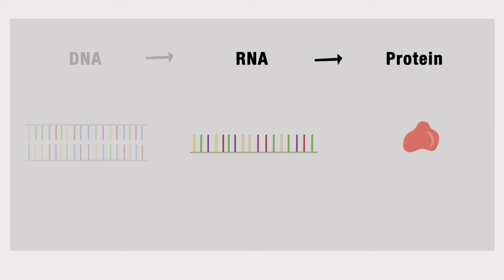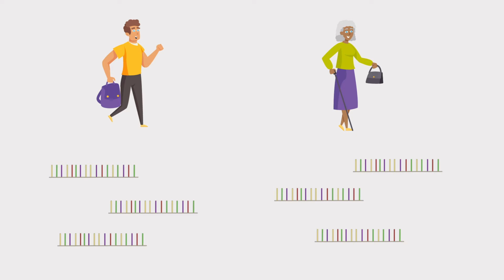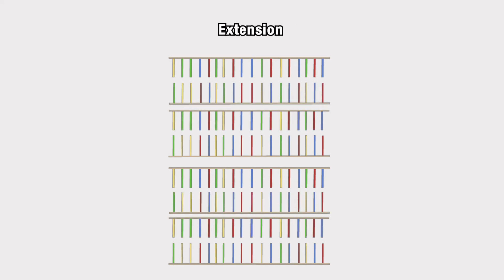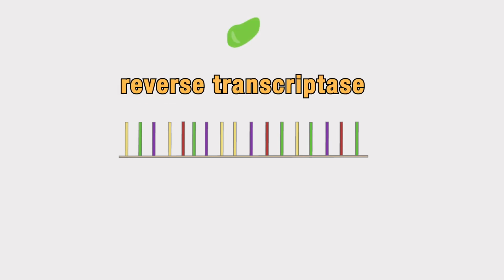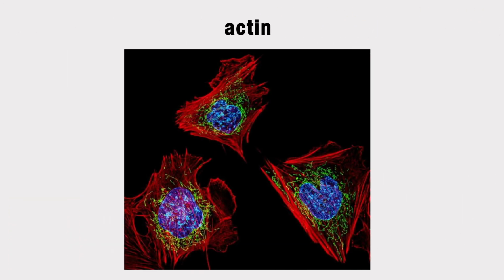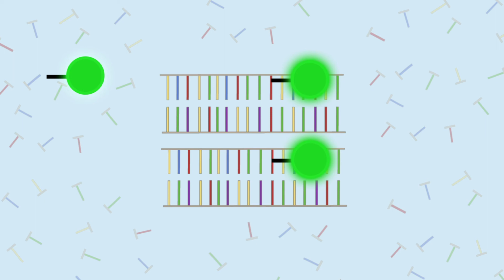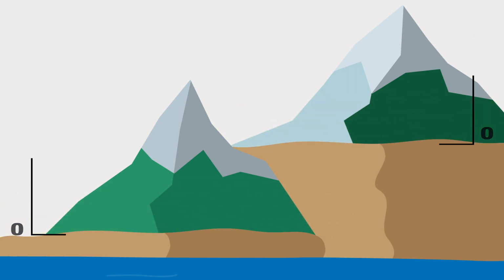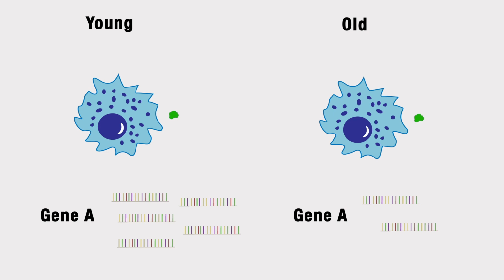Quantitative Polymerase Chain Reaction Protocol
qPCR is a special variation on the traditional version of the polymerase chain reaction (PCR) method. By comparing transcript levels to housekeeping genes, gene expression can be measured to learn about gene function and potentially intervene to restore function that is lost over time.

This video is part of the Research Integrated Science Education (RISE) Program that is funded by SENS Research Foundation and Dalio Philanthropies. The program is designed to introduce high school students to aging research and laboratory concepts, such as experimental design and data interpretation, within core curriculum standards. To learn more about RISE and to access additional functionalities such as the transcript glossary function,